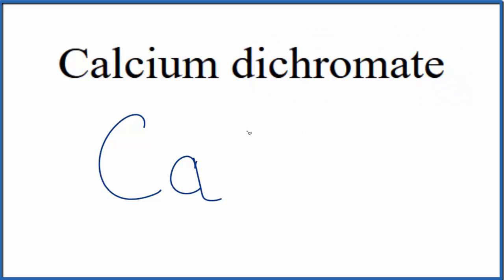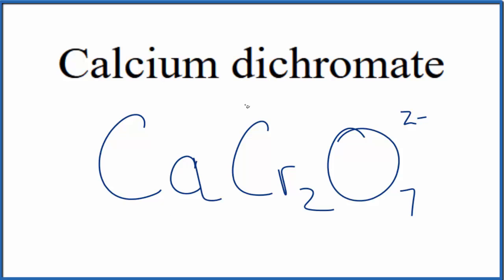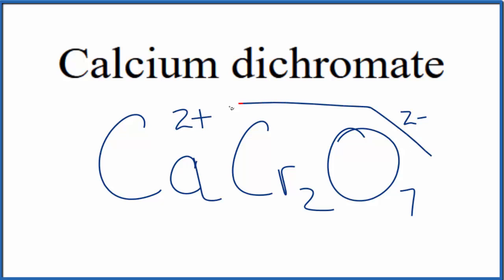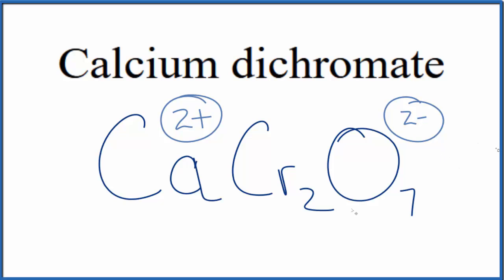How to Write the Formula for Calcium dichromate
In this video we'll write the correct formula for Calcium dichromate (CaCr2O7).

To write the formula for Calcium dichromate we’ll use the Periodic Table, a Common Ion Table, and follow some simple rules.

Because Calcium dichromate has a polyatomic ion (the group of non-metals after the metal) we'll need to use a table of names for common polyatomic ions, in addition to the Periodic Table.

Keys for Writing Formulas for Ternary Ionic Compounds:
1. Write the element symbol for the metal and its charge using Periodic Table.
2. Find the name and charge of the polyatomic ion on the Common Ion Table
3. See if the charges are balanced (if they are you're done!)
4. Add subscripts (if necessary) so the charge for the entire compound is zero.
5. Use the crisscross method to check your work.

For a complete tutorial on naming and formula writing for compounds, like Calcium dichromate and more, visit: